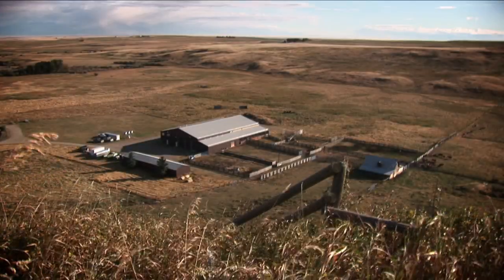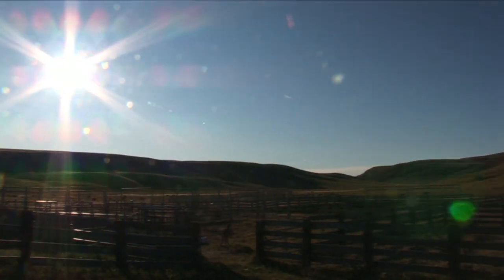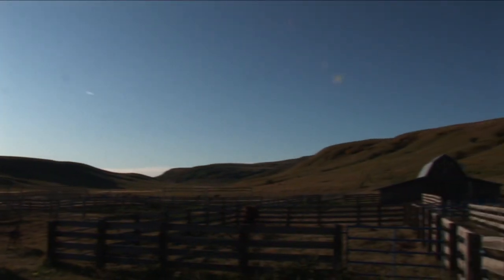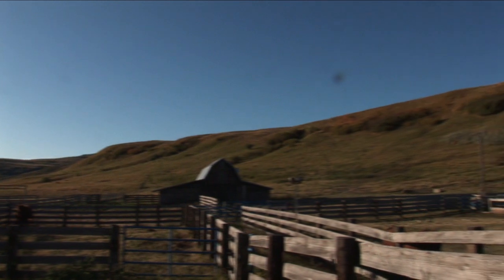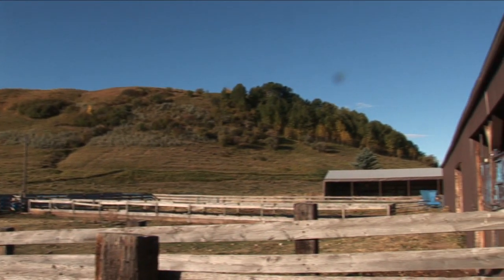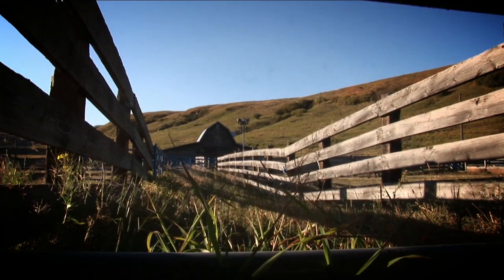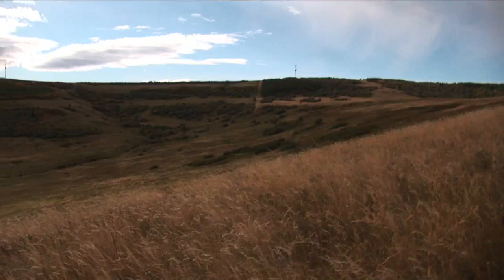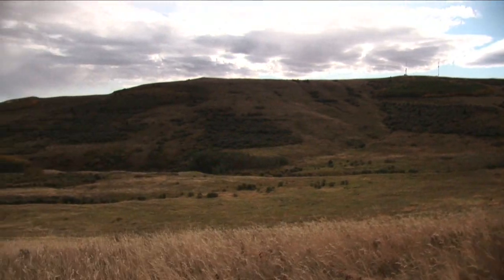Porcupine Hill Property